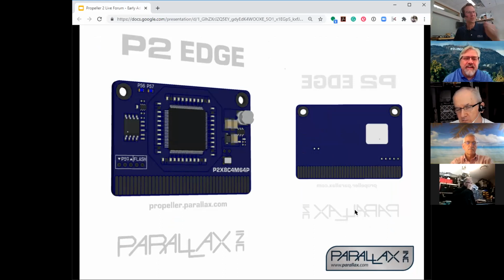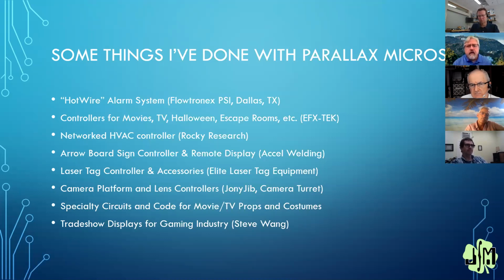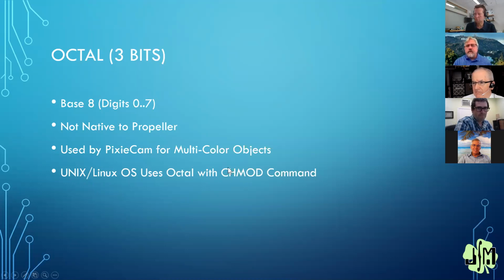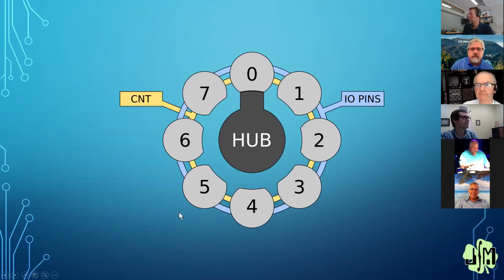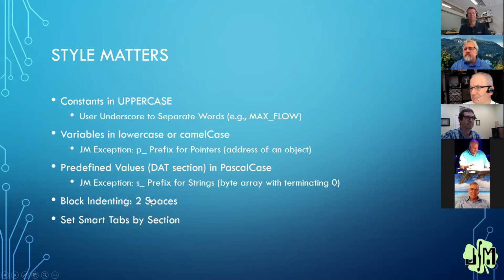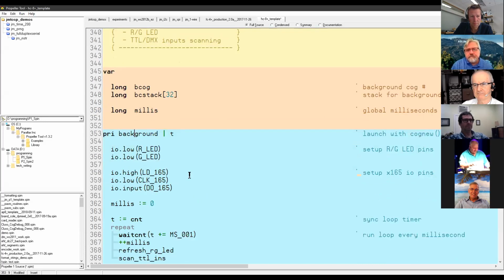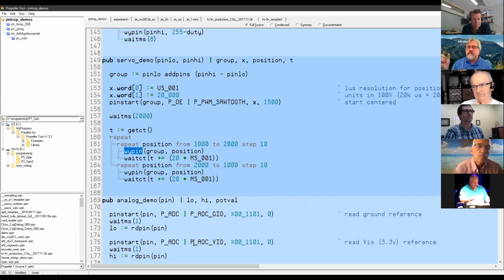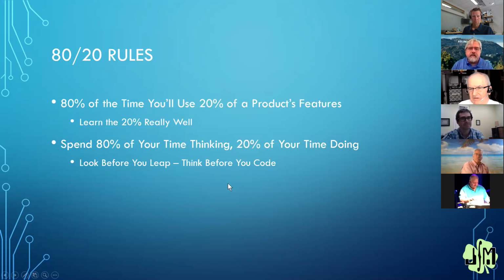Propeller 2 Live Forum - Early Adopter Series: Jon McPhalen's "Tao of Spin2 Programming"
0:00 Housekeeping
11:00   Intro.
12:08   What does JonnyMac do?
25:06   JonnyMacs Approch.
27:15   The Numbers Game!
28:40   Deconstructing Decimal.
30:27   Binary Bliss.
31:44   Deconstructing Binary.
33:02   Quarternary(2 bits).
35:03   Octal(3 bits).
36:36   Hexadecimal(4 bits).
37:57   Numbers Comparison Table.
41:07   Lets get Logical.
46:20   P1 & P2 Major Attributes.
51:43   P1 Cog/Hub explanation.
58:02   Propeller Tool.
1:02:39   Spin Language General Practices.
1:05:44   Style Matters.
1:10:51   Code Structure.
1:13:03   Getting to know Spin.
1:18:21   Spin Essentials.
1:20:03   It's all in the Timing!
1:28:34   P2 Smart Pins.
1:44:41   P2 Inline PASM.
1:51:58   Online Forums.
1:55:22   Other Language Tools.
1:57:19   80/20 Rule.
2:00:00   Questions.